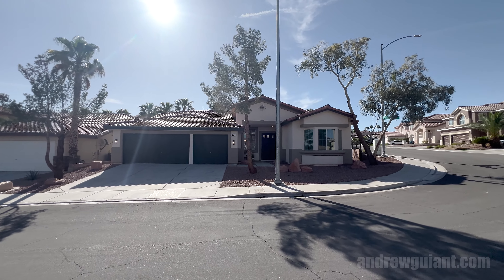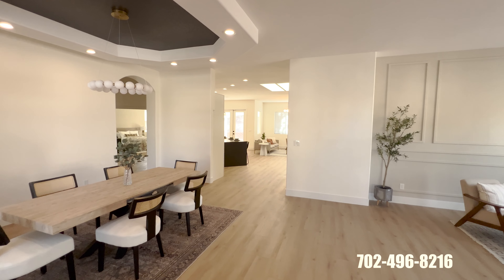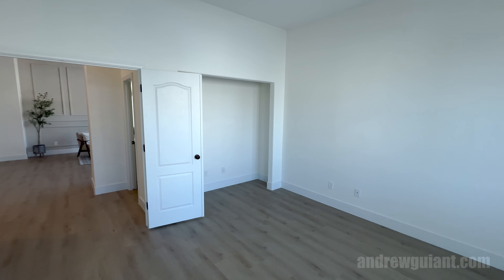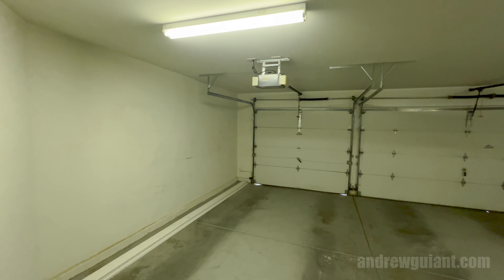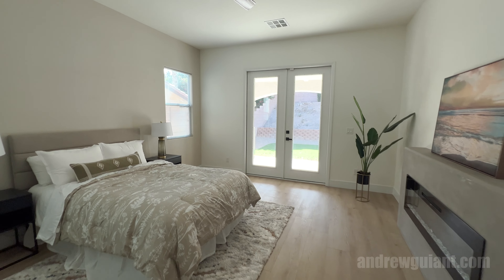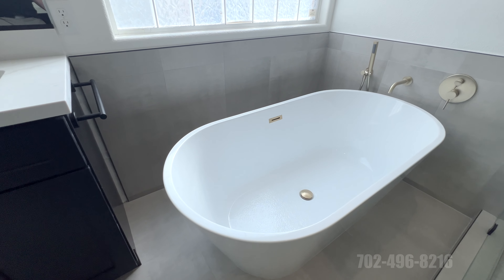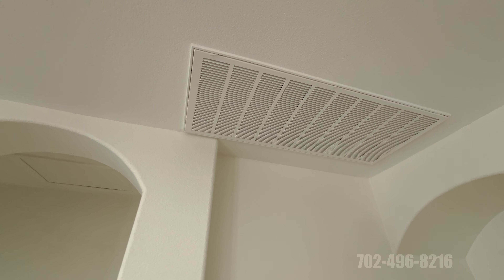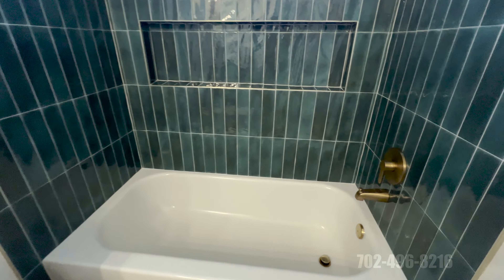Single Story Home for Sale Las Vegas | 2701sqft 4 Bed 3 Bath | 89052 in Henderson | Renovated Luxury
Beautiful Wood Look LVP Floors, Shaker Cabinets, Forne Appliances, Large Primary, Single Story Home for Sale in Las Vegas / Henderson, NV $799,999

*Details:*
🏡 2005
🛏️4
🛁 3
📏 2701sqft

Andrew Guiant
Simply Vegas
🪪 NVRE# S.183462